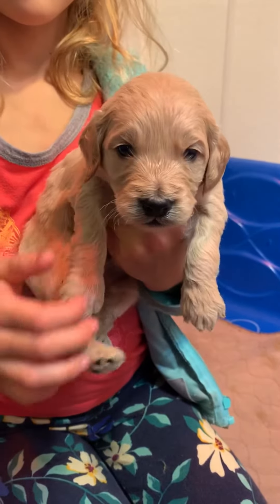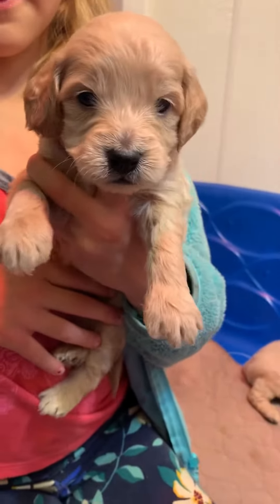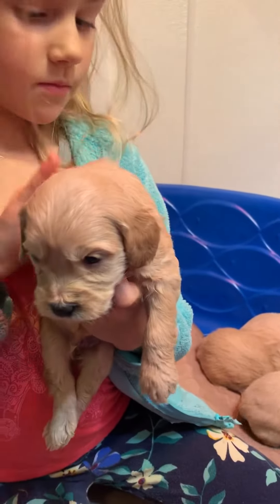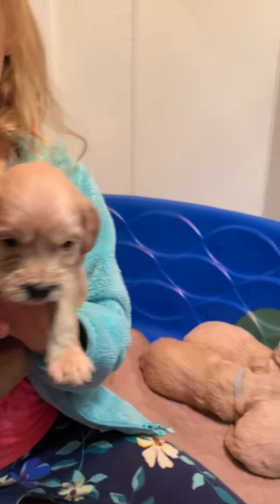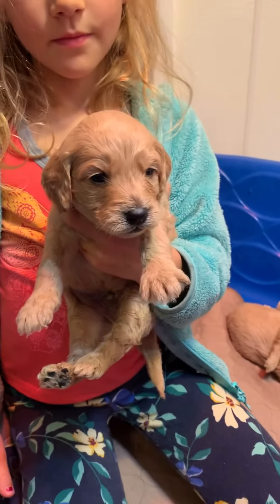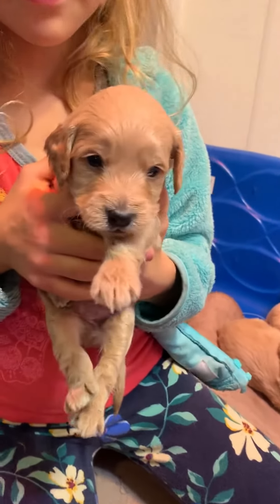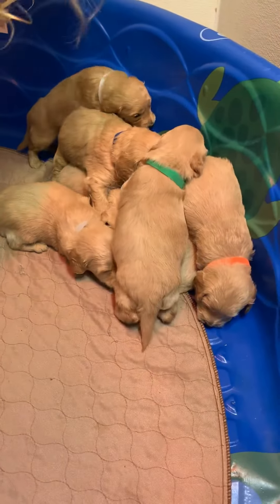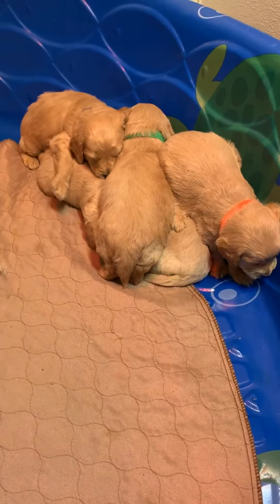Sky's Boys F1 English Teddybear Goldendoodle Puppies